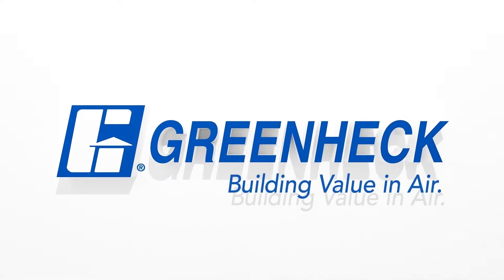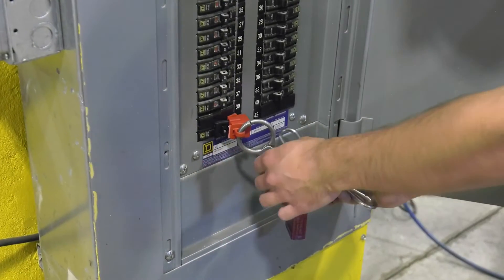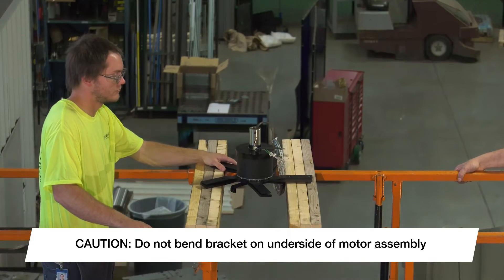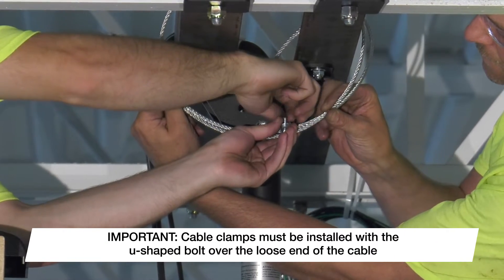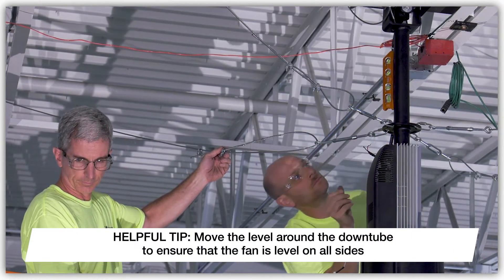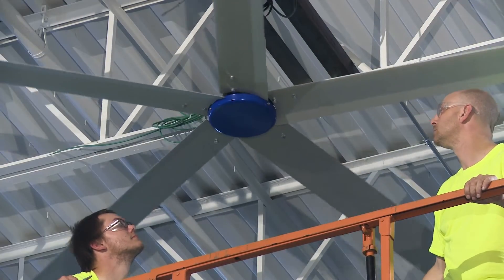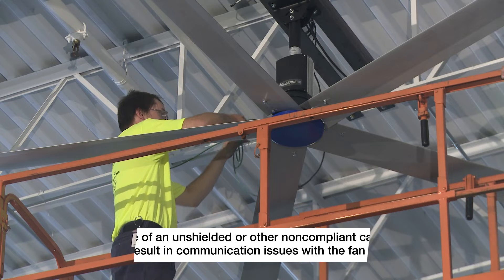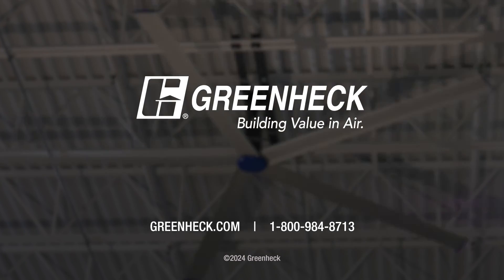Greenheck - Overhead (HVLS) Fan Installation | Model DC-5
With their lightweight, plug-and-play design, Greenheck’s High Volume Low Speed (HVLS) fans are the easiest large diameter ceiling fans to install in any building. By following this step-by-step tutorial along with your Installation, Operation and Maintenance Manual, your new HVLS fan will be ready to provide comfortable air movement in just a few short hours.

For complete installation instructions and safety information, please refer to the Installation, Operation and Maintenance Manual that was provided with the fan. Installation of these fans and controls should only be conducted by a qualified professional who is familiar with appropriate safety precautions and has read the installation manual. Failure to install the fan properly may result in risk of electric shock or serious injury to persons. Make sure to disconnect the power and use appropriate lockout/tagout procedures when working on the fan.

Enjoy the comfortable breeze provided by your newly installed Greenheck HVLS fan. If you have any questions regarding your installation, please contact our customer support team or visit us at greenheck.com